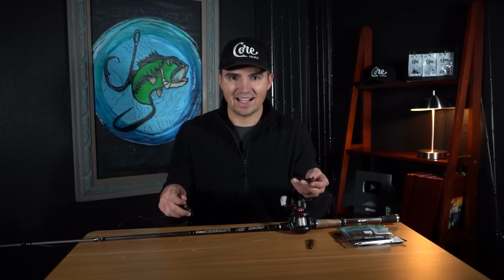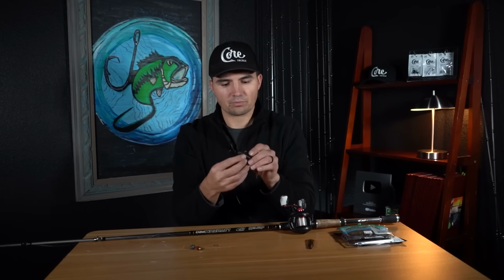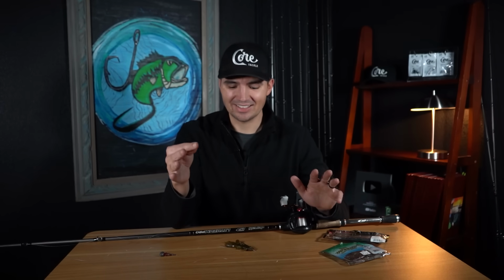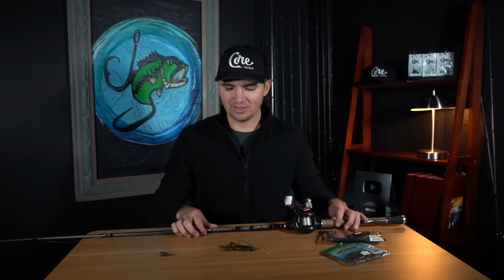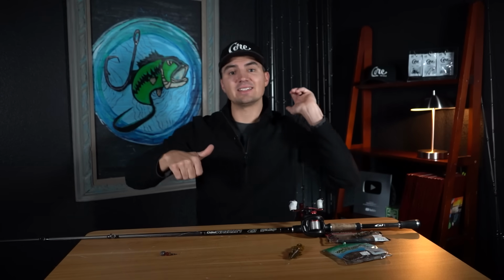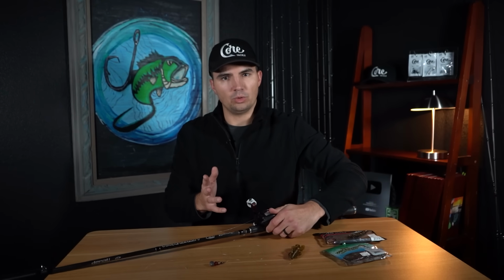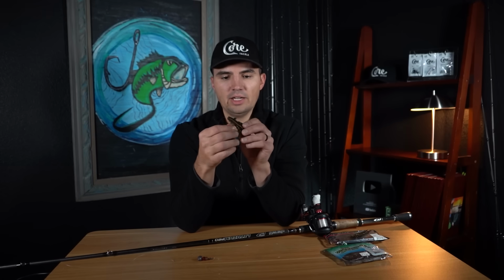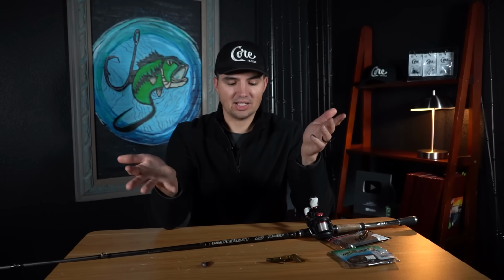20 Years of Winter Carolina Rig Fishing taught me this...